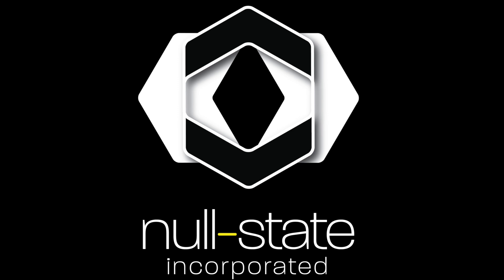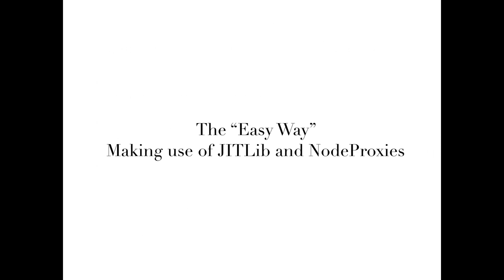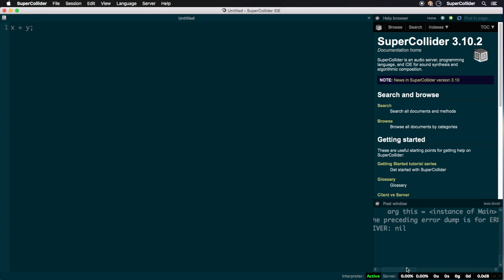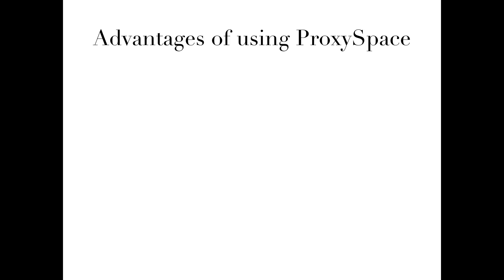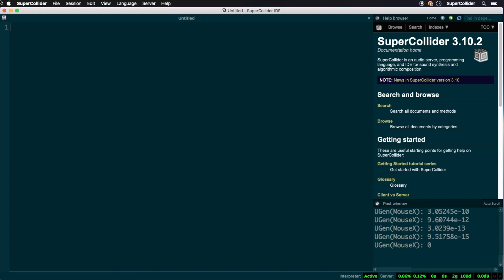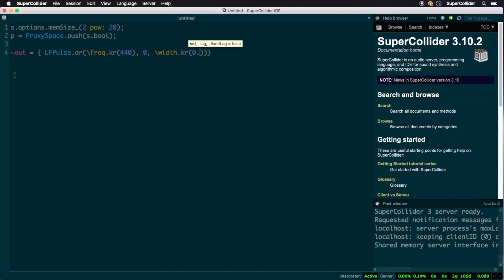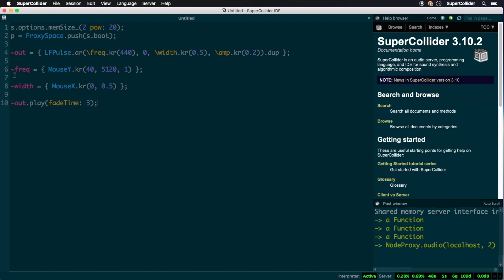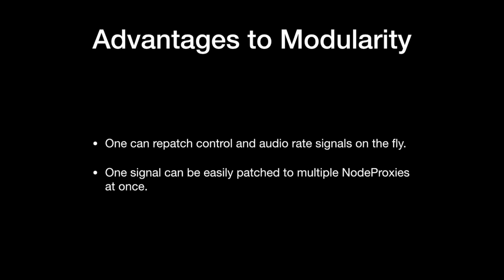[NS TUTORIAL SERIES 1-12] JITLib and ProxySpace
In the first episode of the second half of the SuperCollider segment of Null-state's Interactive Digital Art Tutorial Series, Benjamin introduces JITLib, a SuperCollider library that simplifies several aspects of programming in the language, including Synth instantiation and signal routing.

01:02 - NodeProxies start
02:02 - Just-in-time compilation
02:48 - JITLib
05:23 - NodeProxy
05:49 - ProxySpace
06:37 - Ndef
07:39 - Working with ProxySpace start
08:15 - Audio rate, Control rate, Trigger rate, and Initialization rate NodeProxies
09:22 - NamedControls
10:03 - NodeProxy and private busses
11:22 - NodeProxy.play and .stop
12:12 - Patching operators for NodeProxies